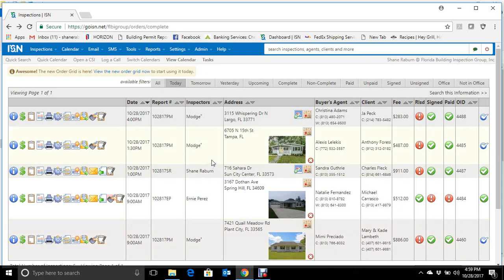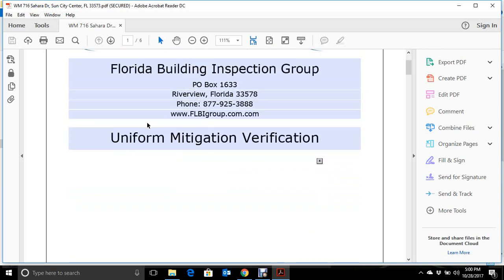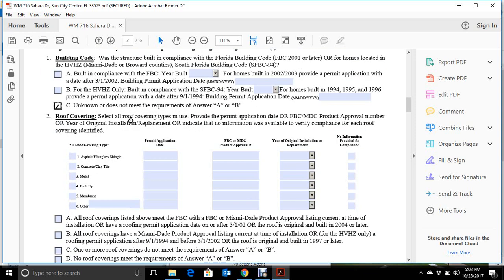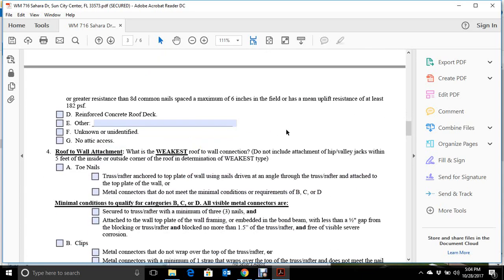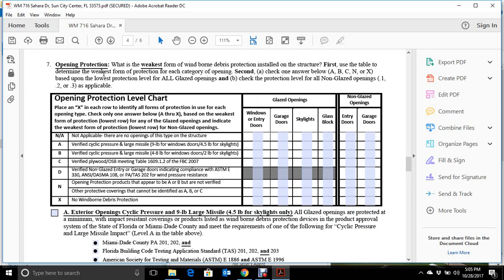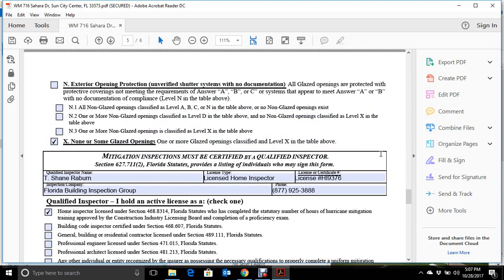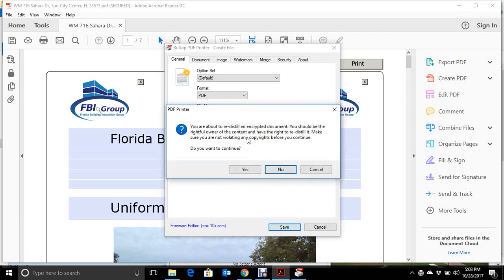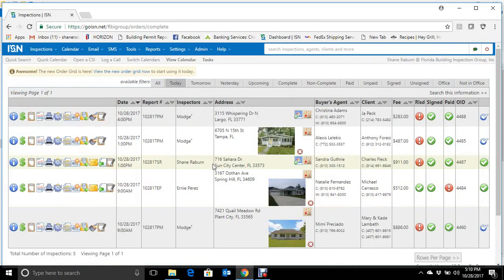Wind Mit reports